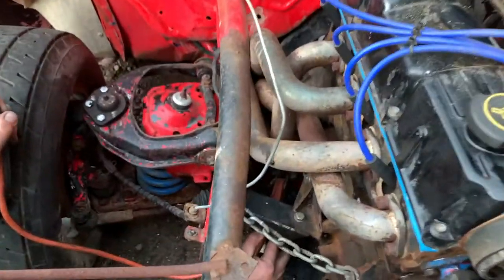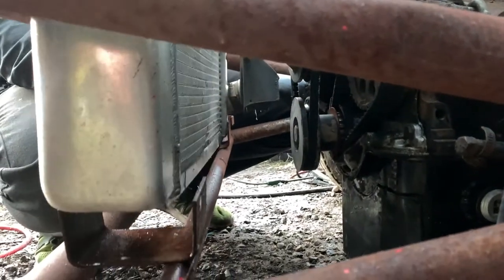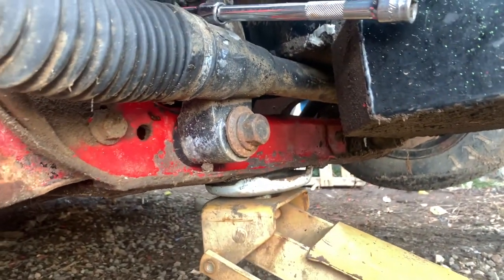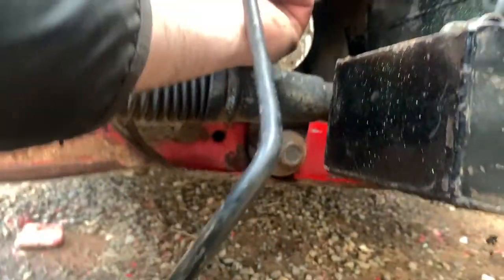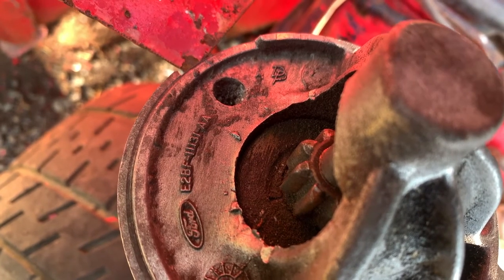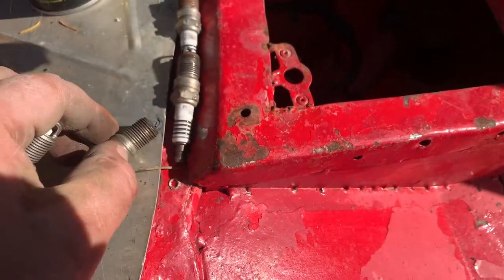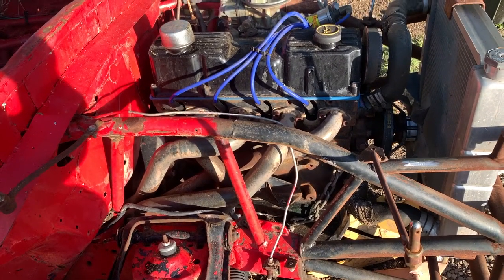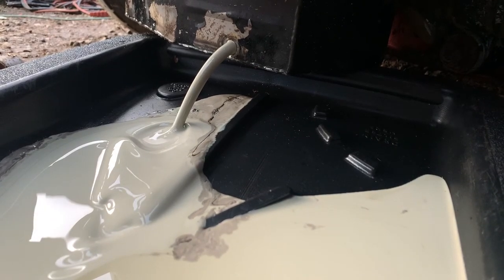PINTO RACE CAR | Backyard Race Car Rescue Part 3 EP 31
Pinto Race Car Resurrection Part 3 of 4 and there are more problems discovered. Starter is replaced and the battery cables and wiring get all terminals cleaned off for good contact. The Carburetor gets blown out, and the sound stopped working on my camera! What a nightmare! After a can of starter fluid and Brake cleaner and a cup of gasoline the engine fires up but the problems are not over yet!